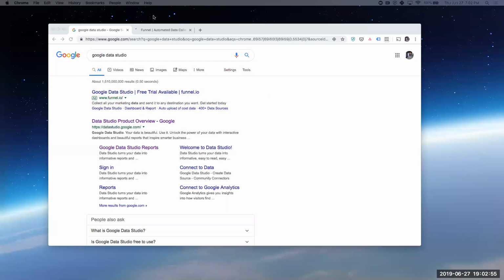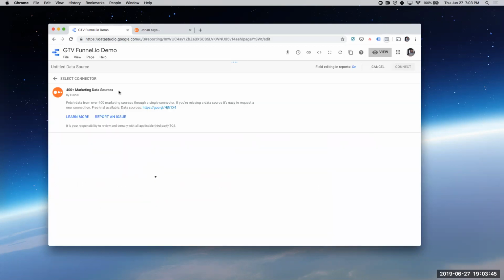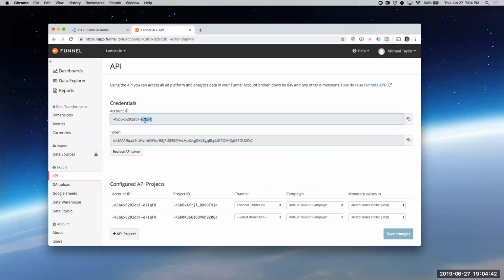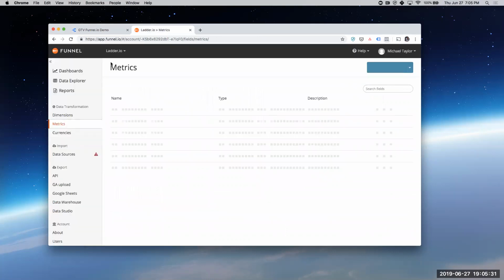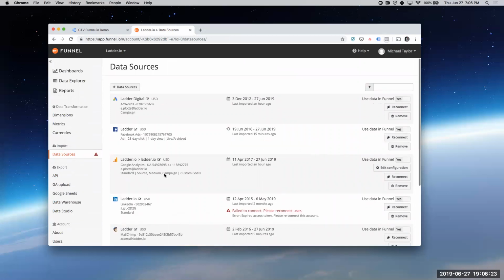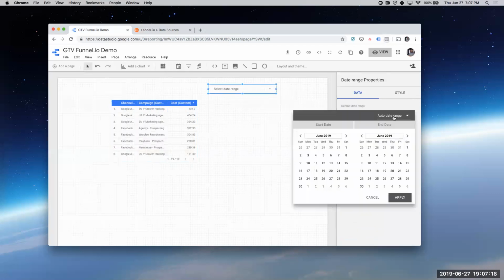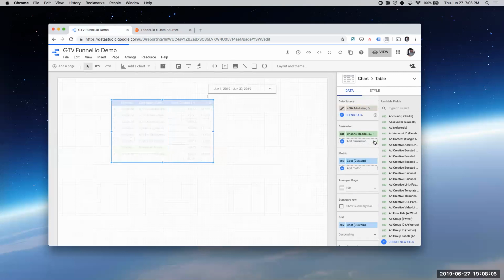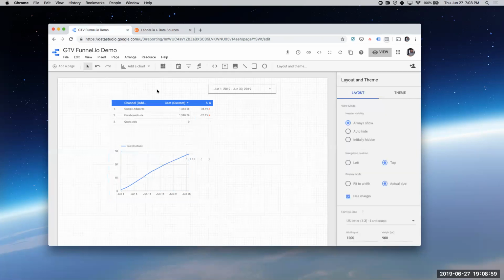Connect Funnel.io To Google Data Studio To Create Insightful Charts & Graphs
Learn how to connect Funnel.io to your Google Data Studio account to build detailed marketing reports & insightful graphs. Funnel.io can aggregate results across multiple marketing platform and  display unified data concisely when connected to GDS.

Get your Growth Strategy, Creative & Benchmarks Reviewed by the best - talk to a Ladder Strategist Today 👇

FREE Marketing Audit Guide to help you Identify how to Supercharge your Marketing ROI

Access 796+ Tested & Proven Growth Tactics used by the best marketers in the world for FREE